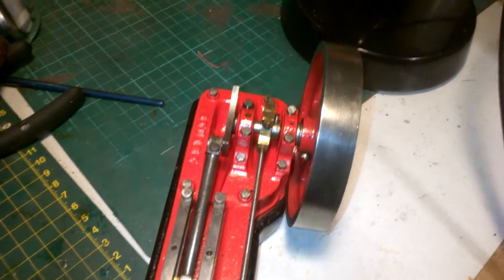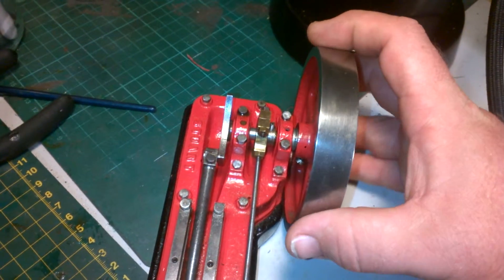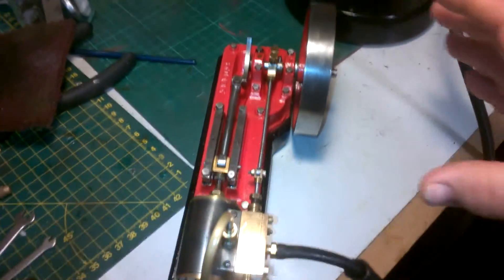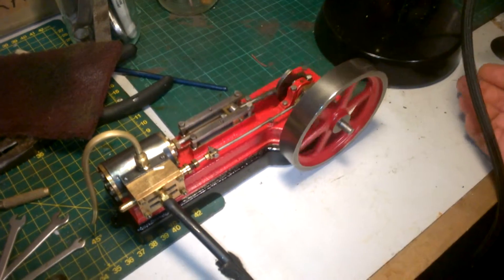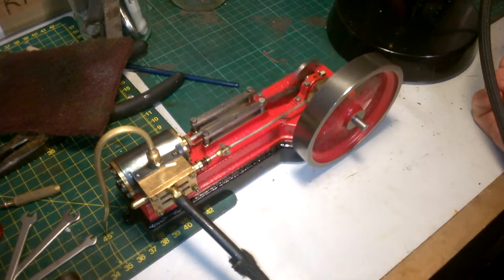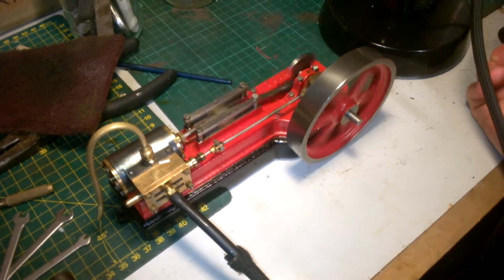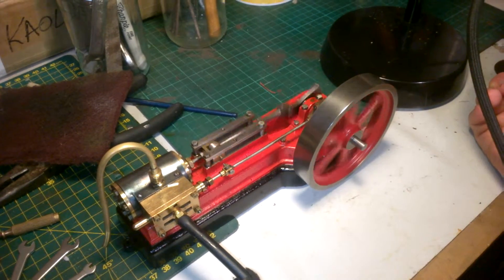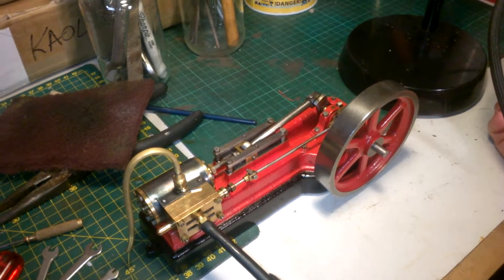Stuart S50 - came in poorly running with slack on shaft. fitted new 7ba screw on slip eccentric, set up timing and fitted spacer behind flywheel to eliminate slide. ticks over beautifully.